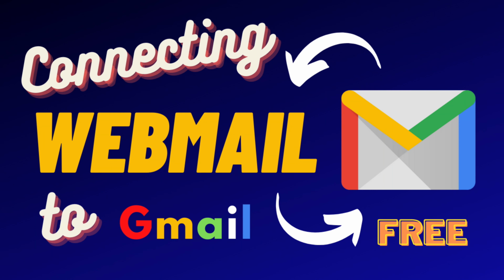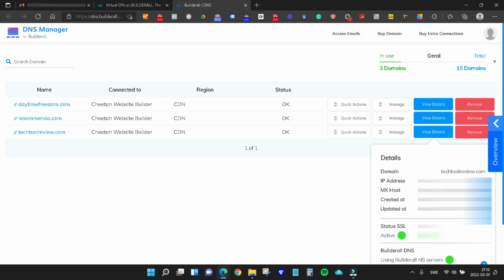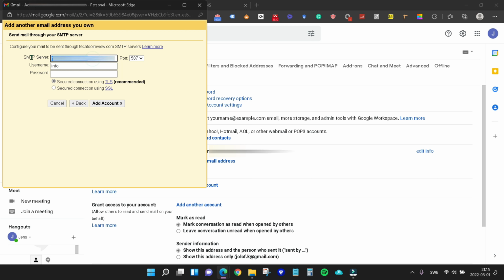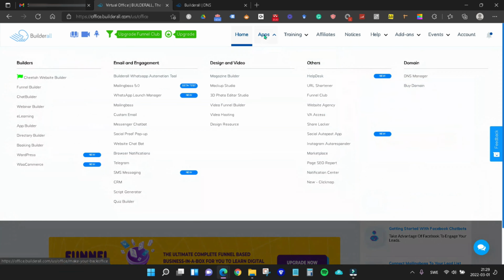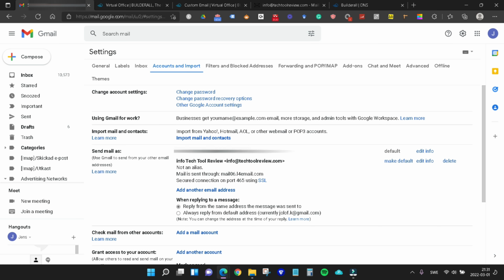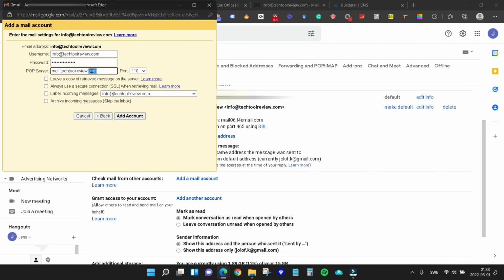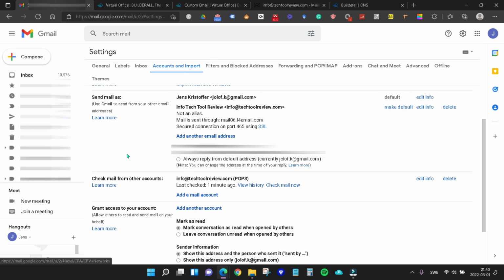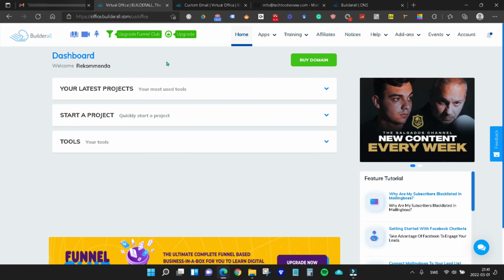Connecting Webmail to Gmail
In this video, I will show you how to connect your webmail to Gmail. Connecting webmail to Gmail means that we can both receive and send mail using our webmail address straight from Gmail.

You can connect several of your webmail addresses to Gmail for free. You can also decide which email address should be the default mail and whether you always want to answer from the email that was the recipient or from the default email.

In this example, I'm connecting the webmail in Builderall to Gmail, but the process of connecting webmail to Gmail is the same for any WebHost.

Connecting webmail to Gmail can be hard if you have never done so before.
This video will show you every step of the way to make this easy for you.

After watching this video you will know exactly how to configure webmail in Gmail.

If you wish to know more about Builderall and all of the online marketing tools on the Builderall dashboard you can watch the Full Builderall Review & Overview